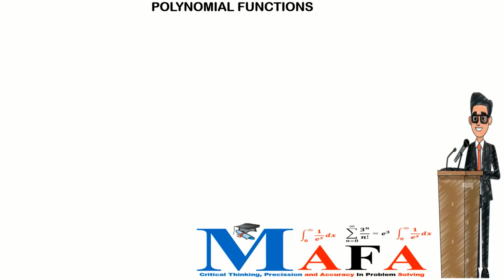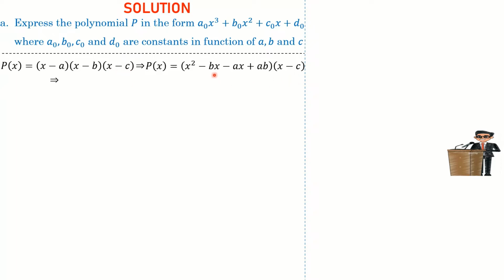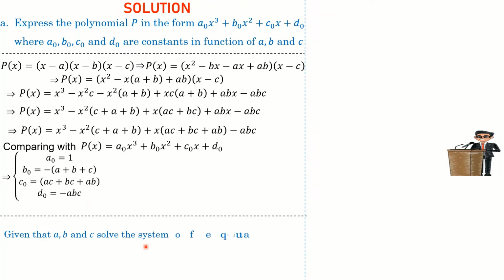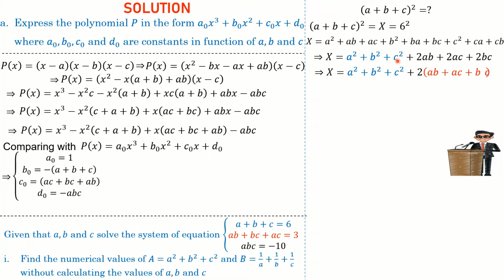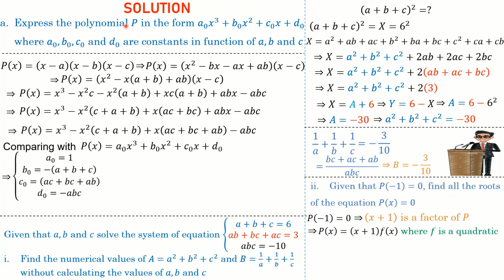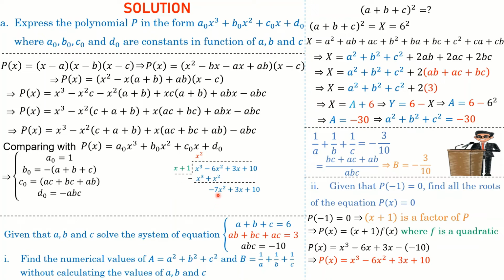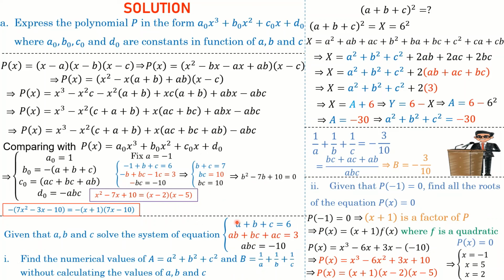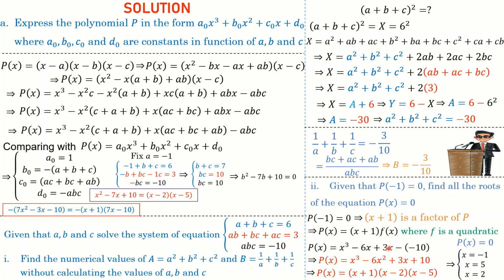POLYNOMIAL FUNCTIONS || Factor and remainder theorem - Euclidean division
in this video, you will learn how to factorize a polynomial, how to solve a system of simultaneous equation, how to divide polynomials using Euclidean division (long division)  thus factorizing them completely. How to get the degree of the polynomial and how solve for the roots of a polynomial after it is completely factorized.